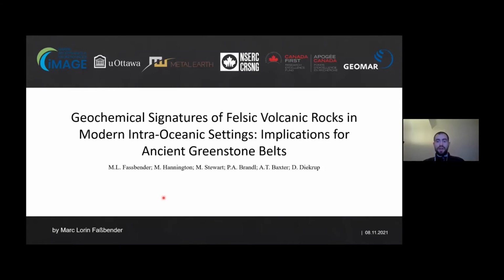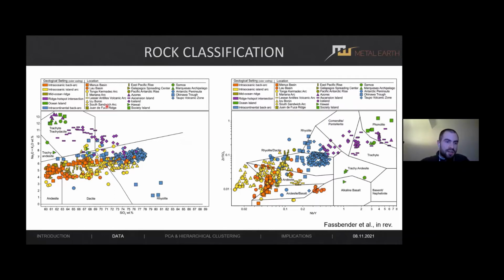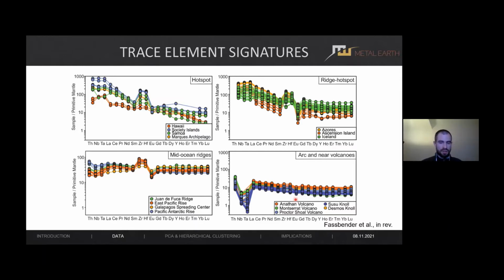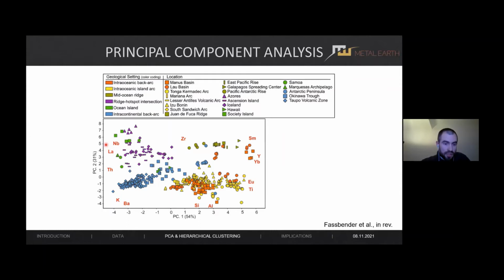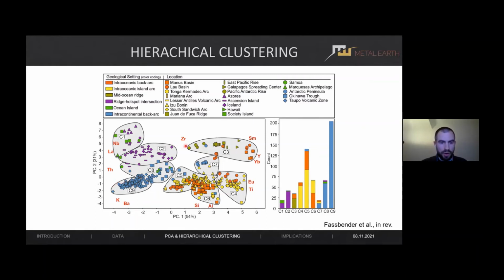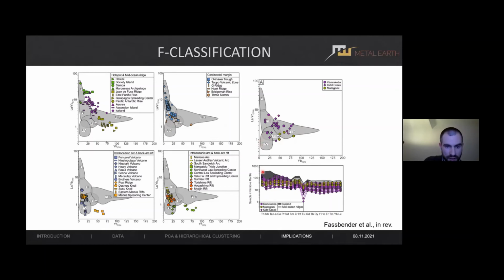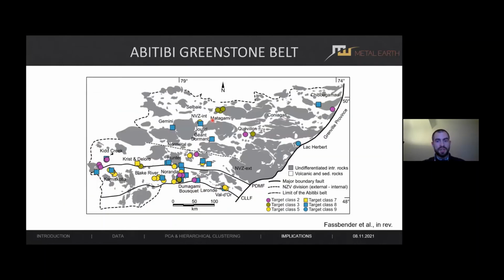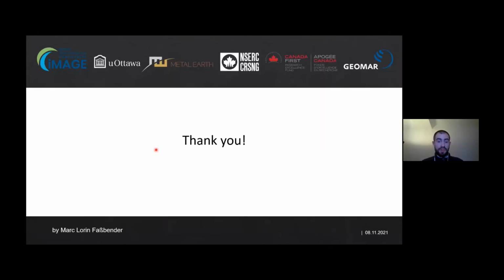Marc Fassbender - Geochemical Signatures of Felsic Rocks in Modern Oceanic Settings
Presented at the Metal Earth Partners Meeting, November 8, 2021, as part of the Thematic Projects section of the meeting.